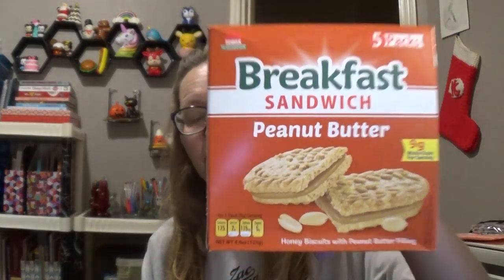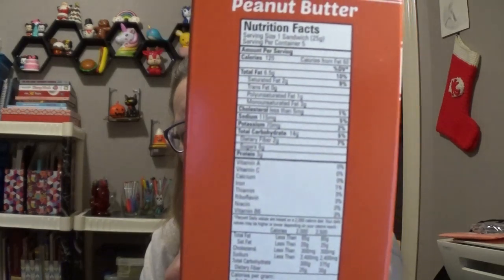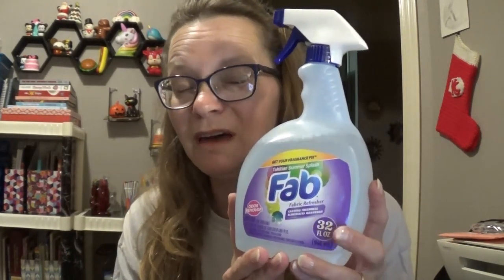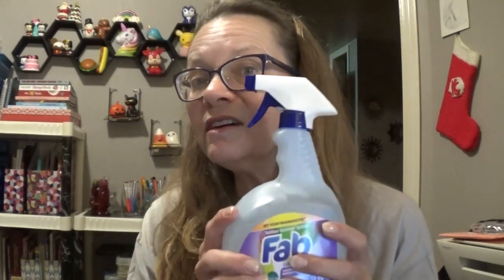This weeks Dollar Tree!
2 trips/1 video!!!  I went on Saturday and then again on Monday!!